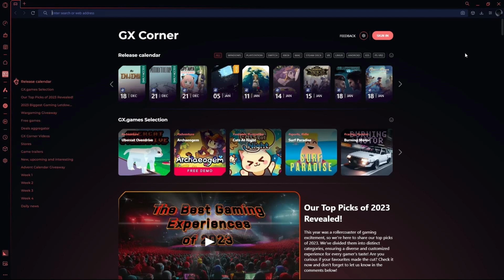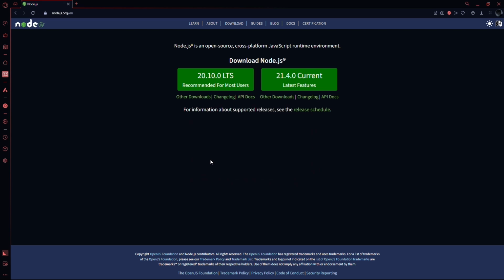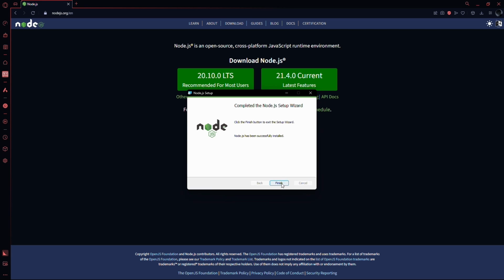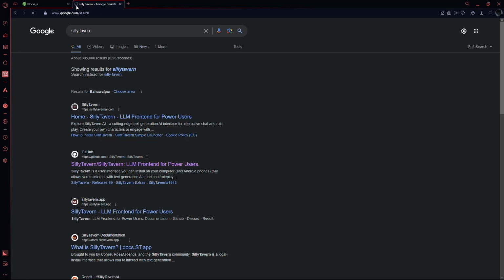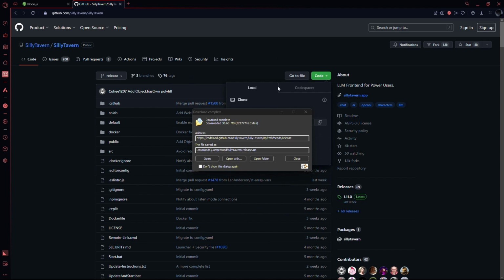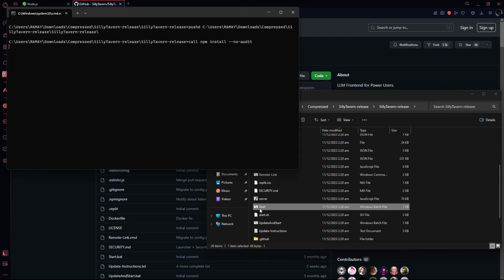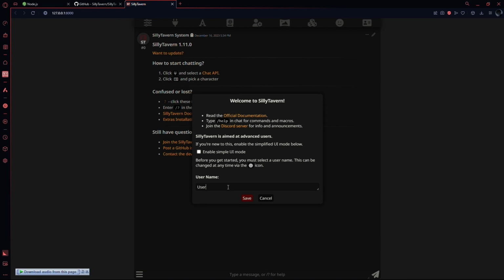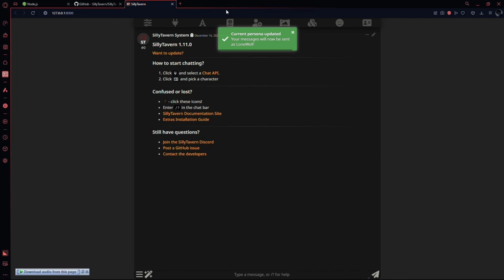How to Install SillyTavern on Windows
In this quick Silly Tavern install guide, I show you how to install Sillytavern on Windows PC.